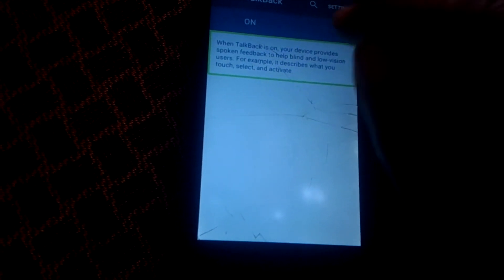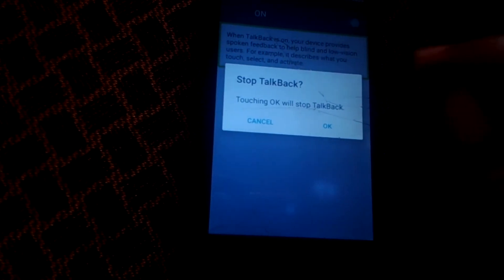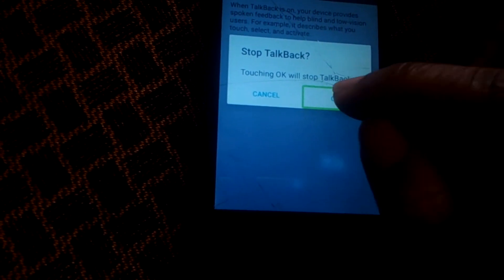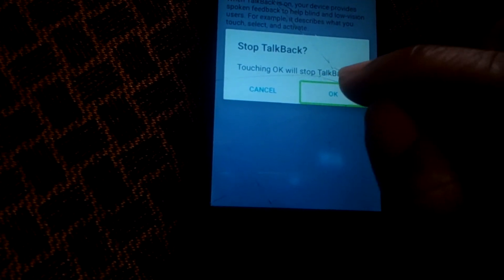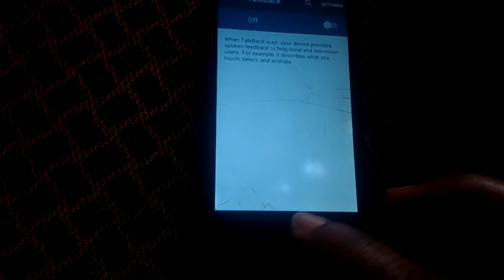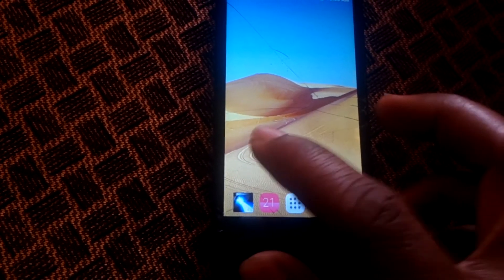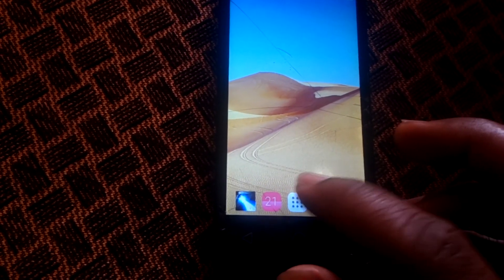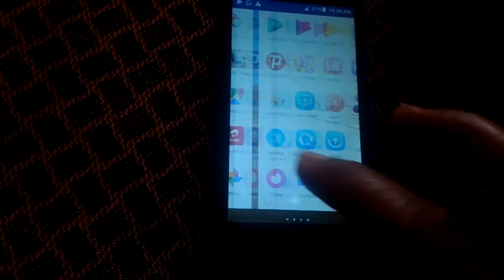How To Turn Off Disable Remove Talkback Accessibility App On Android Devices 2020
Turn Off Disable Remove Talkback Accessibility One Touch Alcatel
How To Turn Off Disable Remove Talk Back Accessibility App on Android Devices 2017

How to enable and disable talk back For Android

How do I turn off TalkBack without setting?
To deactivate TalkBack

  1.  Drag the status bar downwards with two fingers.
  2.  Tap Settings, then double-tap Settings.
  3.  Using two fingers to scroll through the menu, find and tap Accessibility, then double-tap Accessibility.
  4. Tap TalkBack, then double-tap TalkBack.
  5. Tap the switch beside TalkBack once, then double-tap the switch.